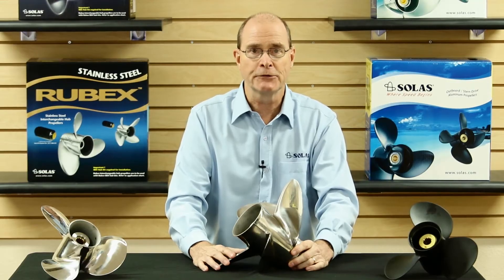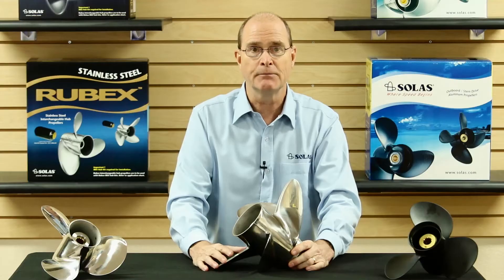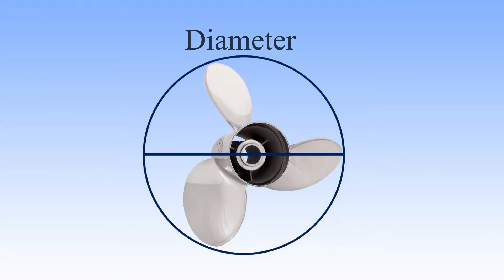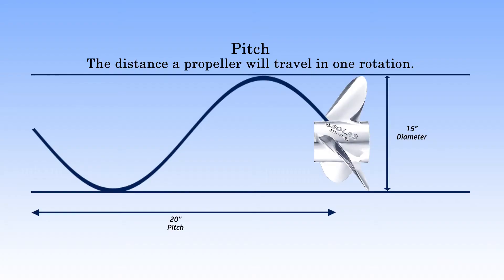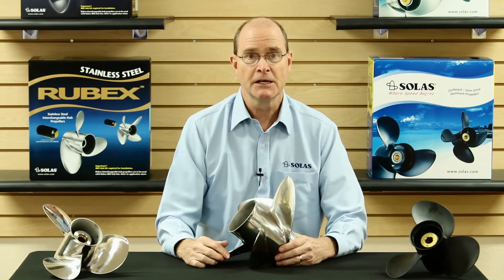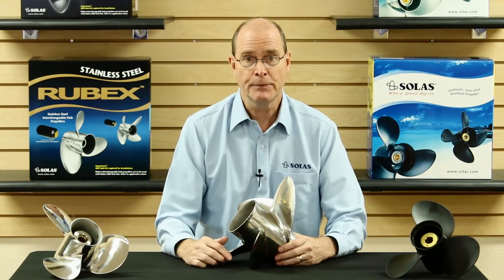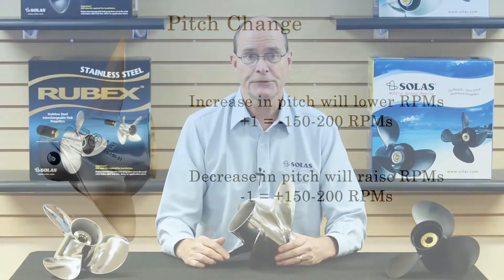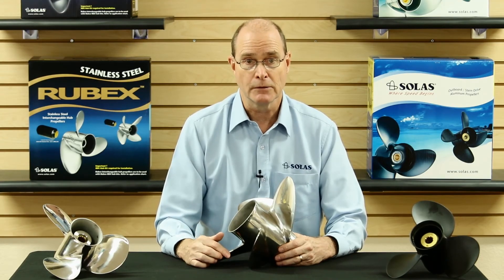Propeller 101 Diameter and Pitch Explained